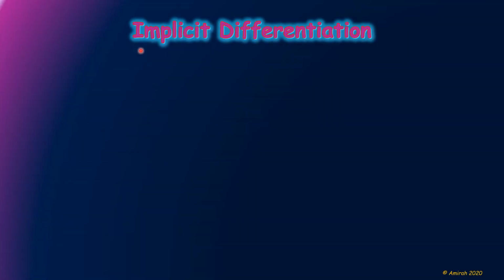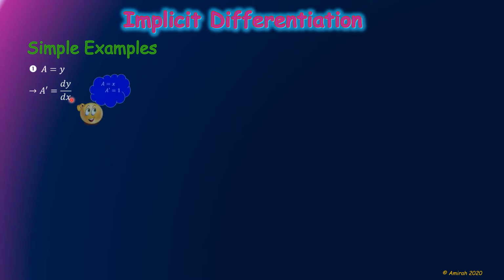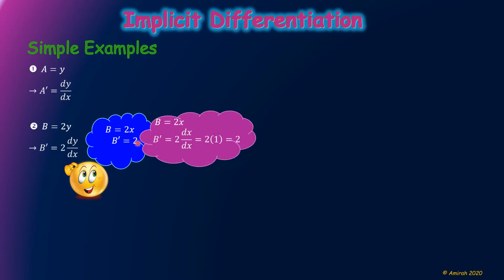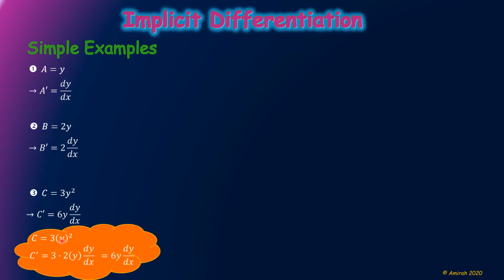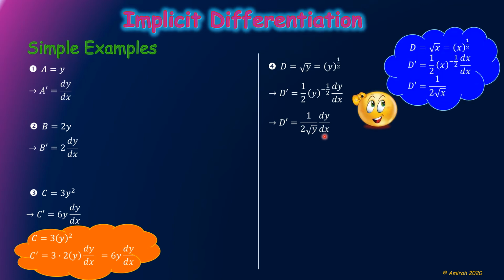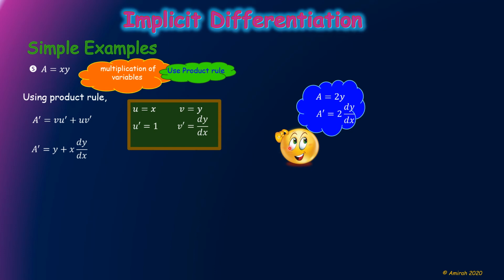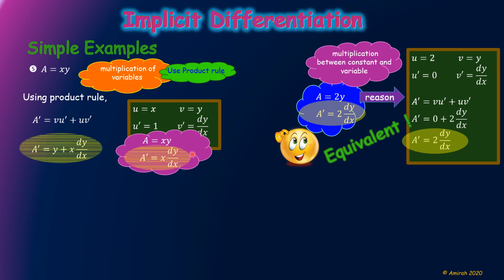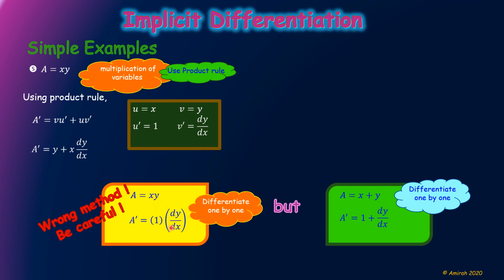implicit differentiation intro1